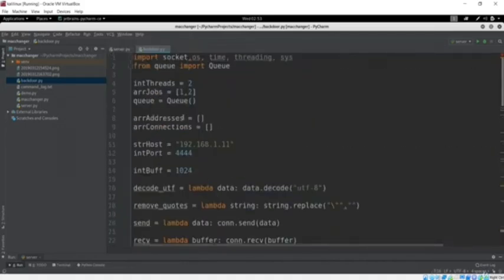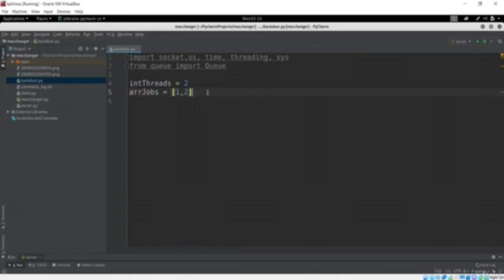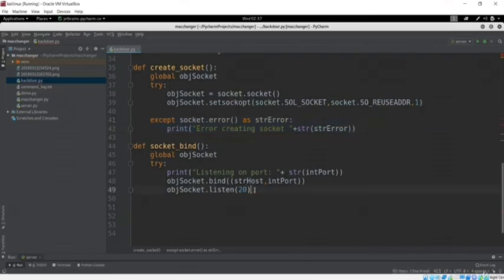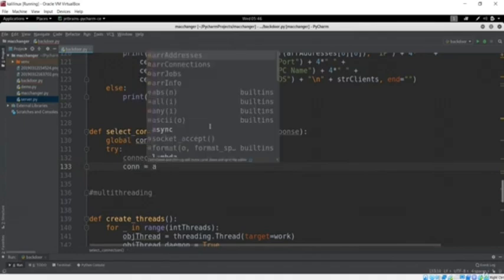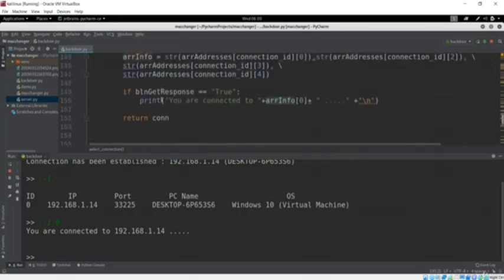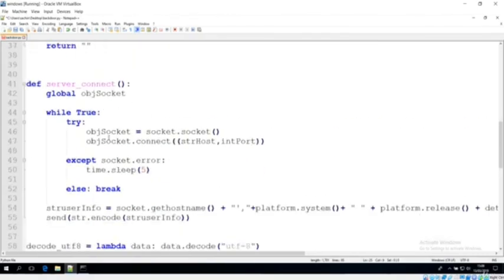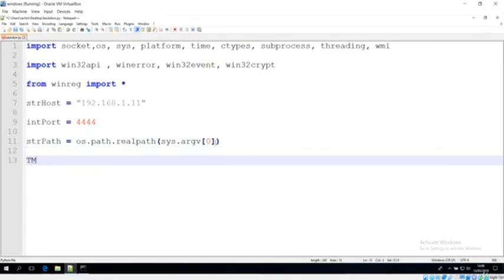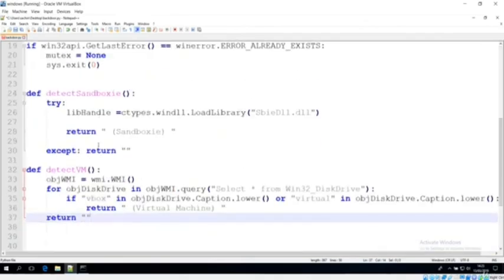undetectable Backdoor pary 2